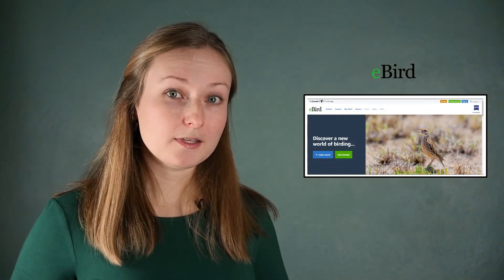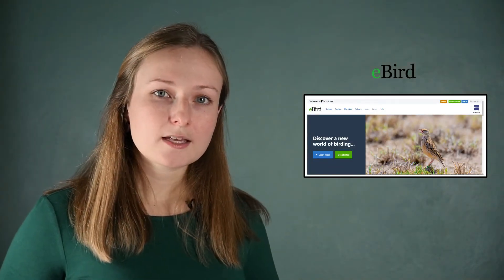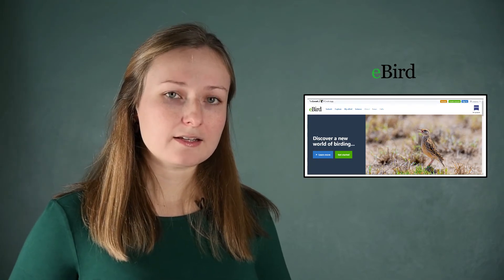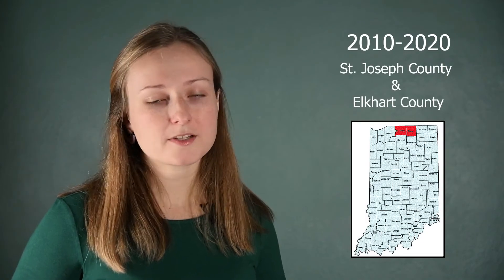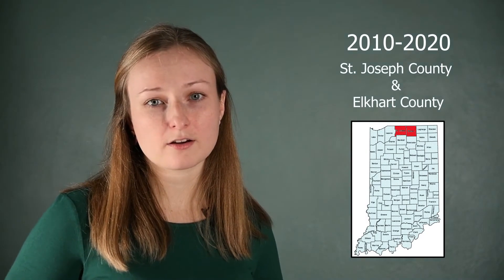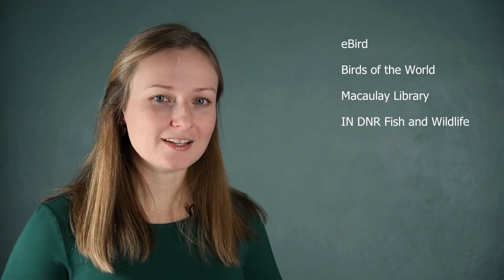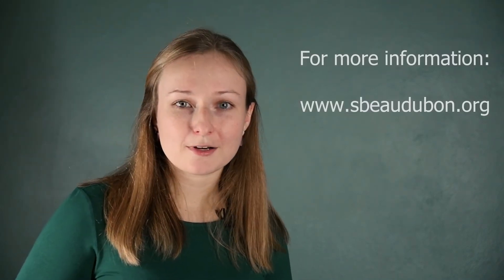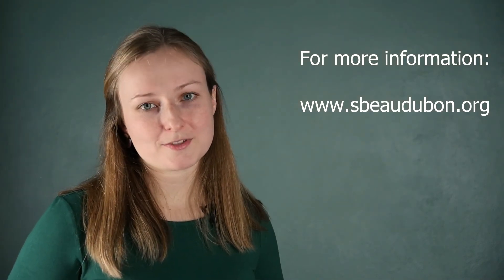Top 20 Birds of St. Joseph and Elkhart Counties, Indiana: Introduction